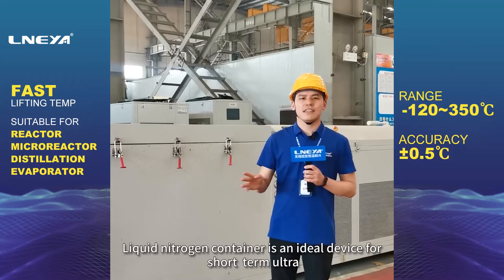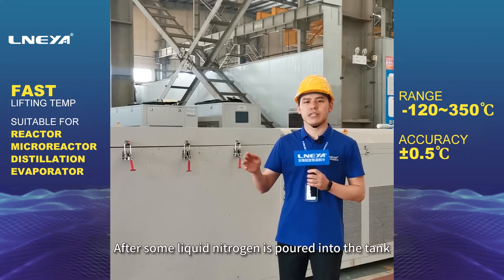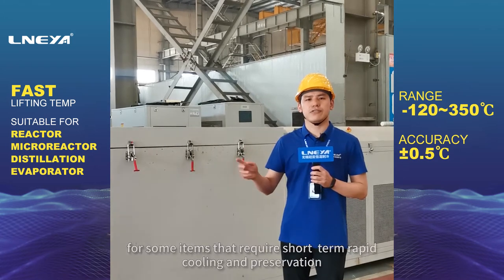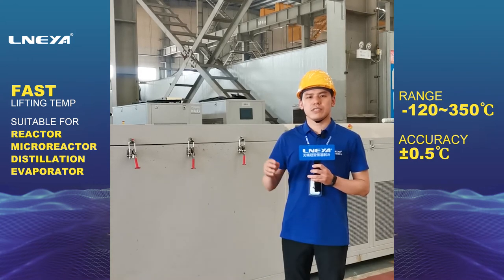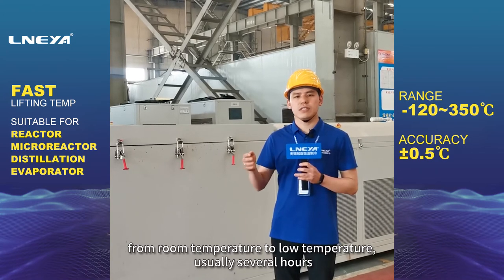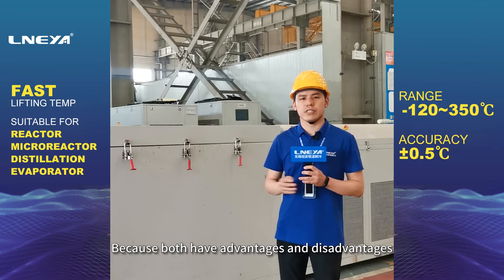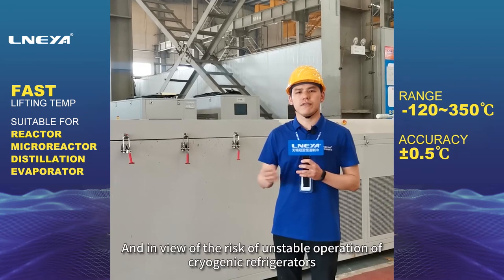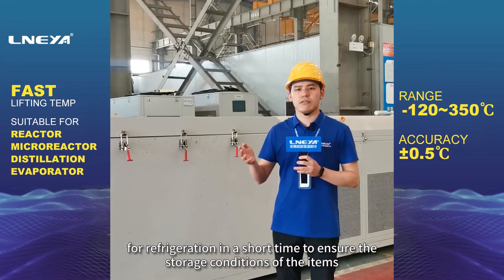Advantages and disadvantages of liquid nitrogen cryostat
Liquid nitrogen container is an ideal device for short-term ultra-low temperature refrigeration because of its simple operation, small size and low cost. The liquid nitrogen container is a cylindrical container with a vacuum between the outer wall and the inner wall and filled with insulating material to isolate heat exchange. After some liquid nitrogen is poured into the tank, the upper space in the tank is filled with low-temperature nitrogen. Although the tank mouth is closed, there may still be some heat exchange between the liquid nitrogen container and the external environment. Therefore, liquid ammonia refrigeration is more suitable for some items that require short-term rapid cooling and preservation.

Advantages and disadvantages of compressor refrigeration low temperature box:
The compressor refrigeration low temperature box uses a compressor for refrigeration, which is characterized by plug-in and ready-to-use, large storage space, compact structure and easy operation. The temperature range can be precisely controlled. At present, the lowest temperature of the low-temperature refrigerator produced by Wuxi Guanya can reach -160 ℃. Disadvantages: Cryogenic refrigerators take a long time to cool down from room temperature to low temperature, usually several hours.

Therefore, the compressor refrigerated low temperature box is suitable for metal freezing. Due to the functions of self-diagnosis and multi-function alarm, it has higher safety and intelligence than the liquid nitrogen cryogenic box in long-term use.

Because both have advantages and disadvantages. Many scientific laboratories are now taking advantage of the advantages of both refrigeration methods. Make full use of the rapid cooling properties of liquid nitrogen to cool down the items and place them in a deep freezer for long-term storage. And in view of the risk of unstable operation of cryogenic refrigerators, a liquid nitrogen backup refrigeration system is equipped in cryogenic refrigerators. In the event of an accident such as a power outage, liquid nitrogen can be quickly charged to replace the compressor for refrigeration in a short time to ensure the storage conditions of the items.